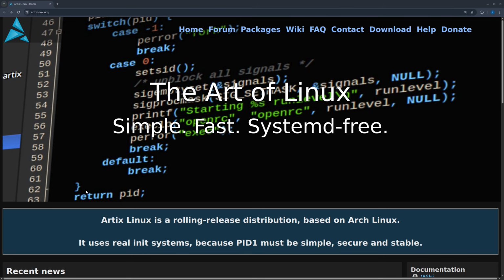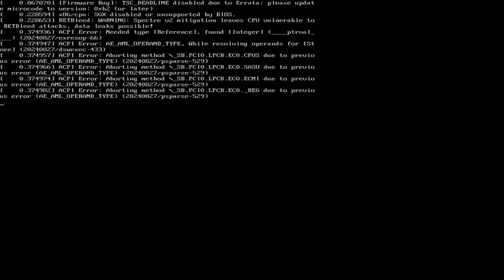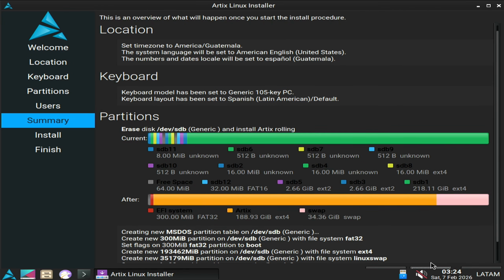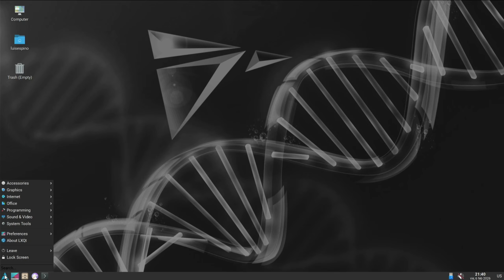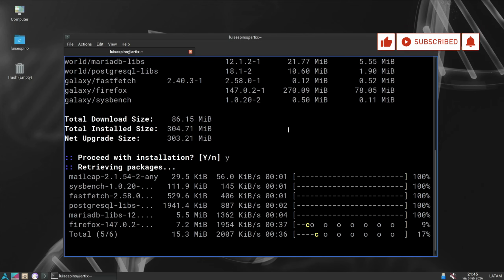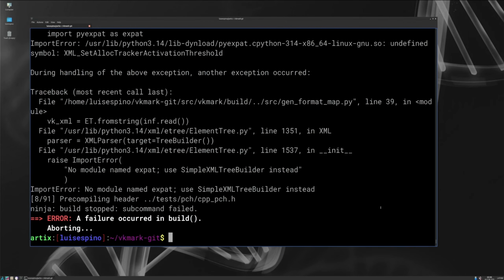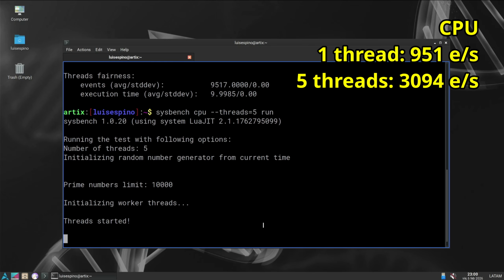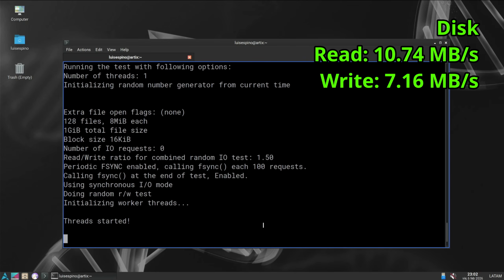Artix Linux: Install, Review and Evaluation - Great Performance, Limited Package Availability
Artix Linux promises a systemd-free Arch experience with strong performance and flexibility 🚀. In this video, we install Artix Linux using LXQt and the s6 init system, review the installation process, desktop environment, and default applications, and take a close look at boot times and system behavior.

We then benchmark CPU, memory, and disk performance 📊, compare results against Arch Linux, and analyze real-world usage with Firefox. While performance is solid and sometimes excellent, package instability and driver compatibility—especially with NVIDIA—raise important concerns ⚠️.

⏱️ Timestamps:
0:00 Intro & Artix Linux overview
0:20 Live system boot
0:40 Calamares installer
1:20 First boot & desktop overview
1:40 Package issues & graphics problems
2:40 Neofetch & system information commands
3:00 CPU performance tests
3:20 Memory performance tests
3:30 Disk performance tests
3:40 Firefox resource usage
4:10 Conclusions